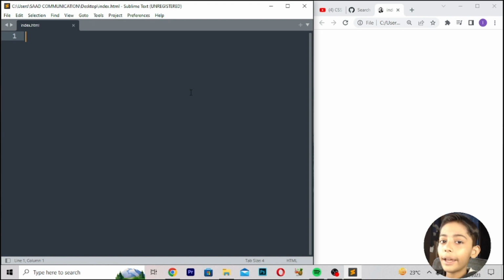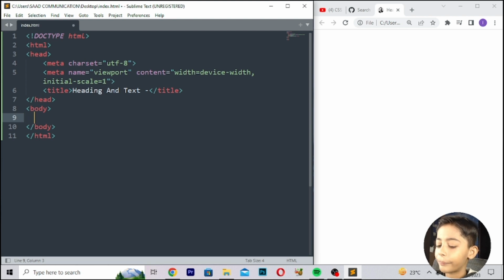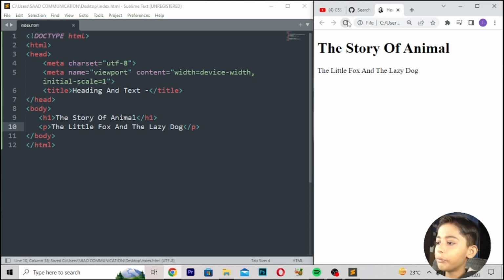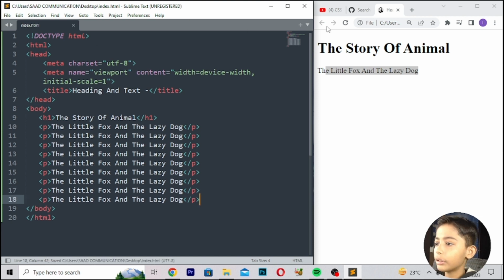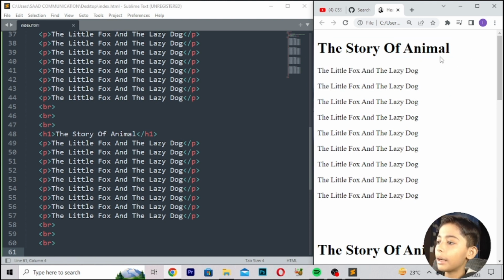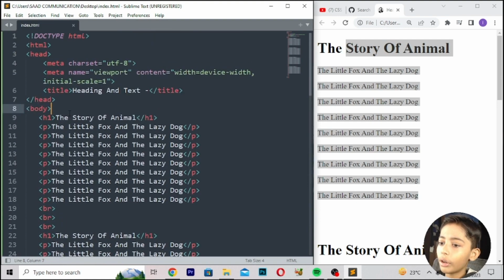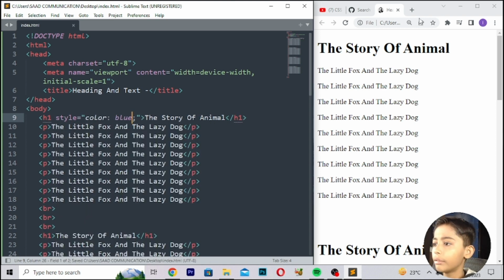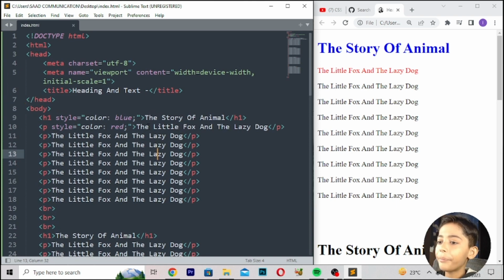HTML Tutorial for Beginners 06 - Heading & Text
This video is about HTML Tutorial for Beginners 06 - Heading & Text